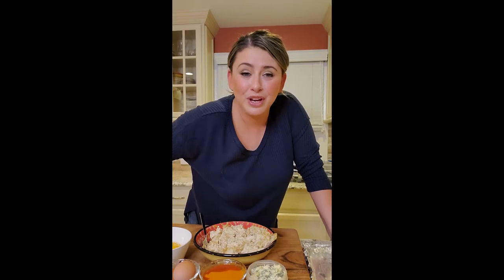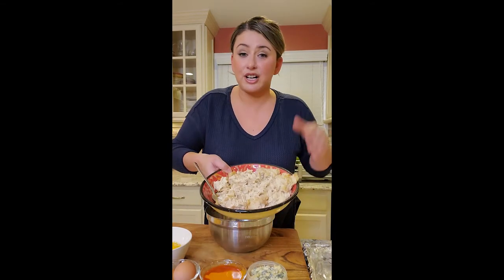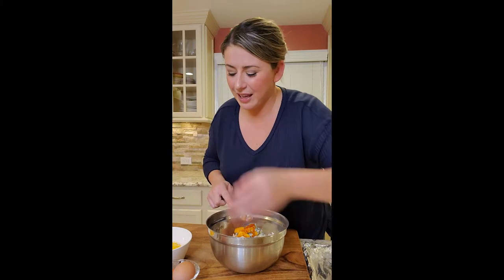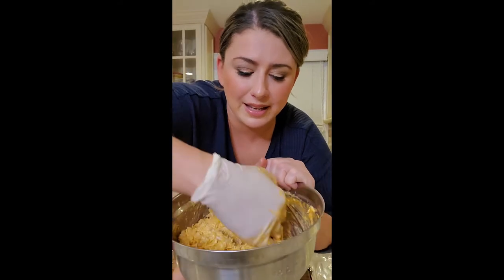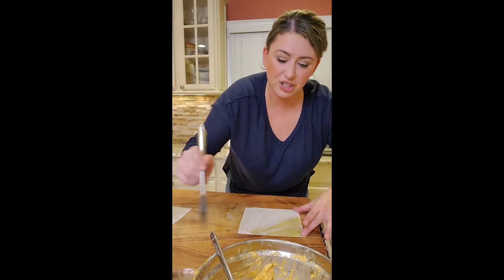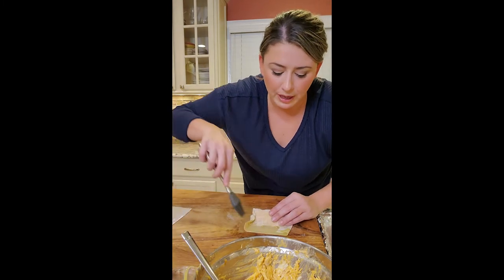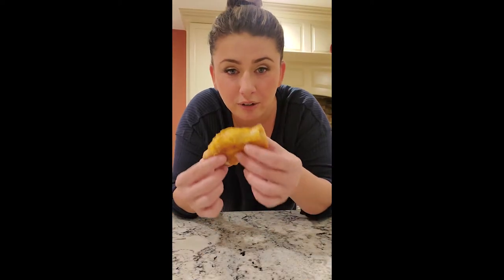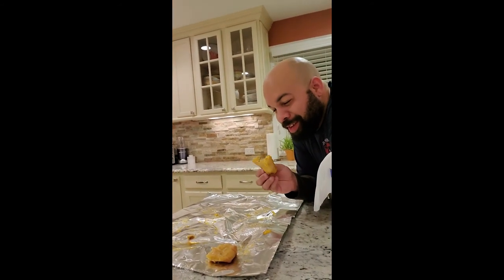Buffalo Chicken Eggroll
This week on our channel, Chef Covas will show you how to make buffulo chicken eggroll.

Now available Football Menu and Valentine's Special!